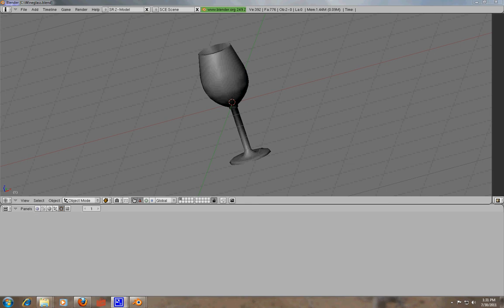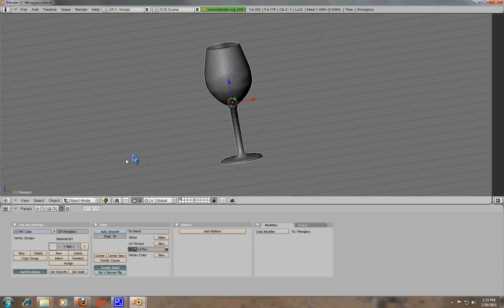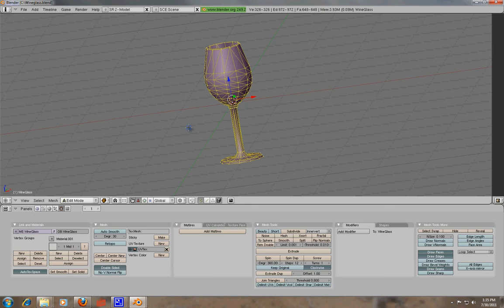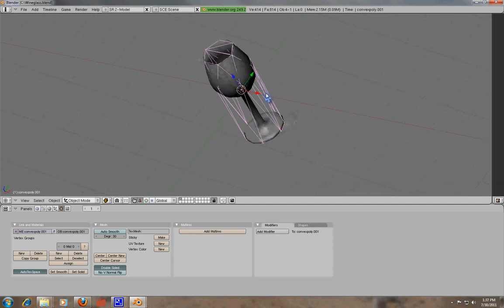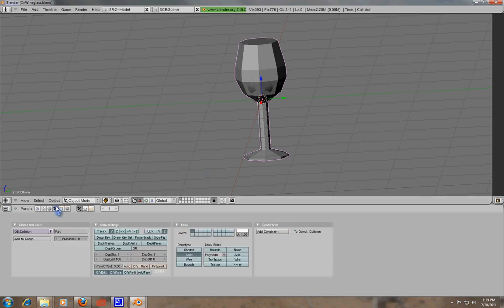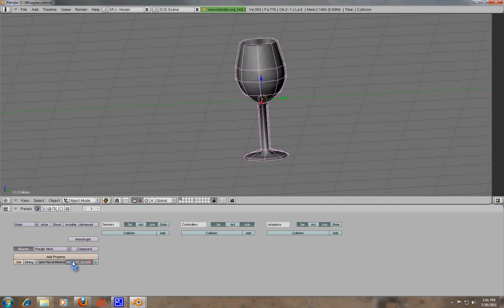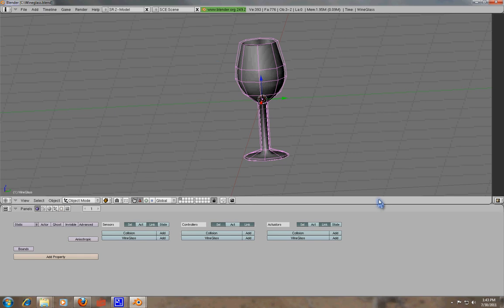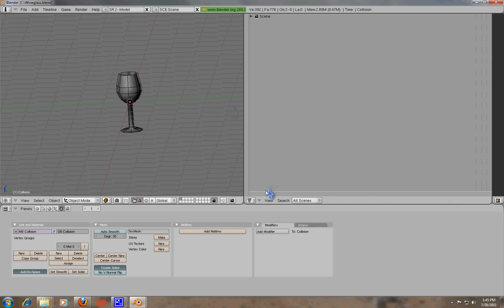Fallout to Blender and Back: Collision Meshes Part 2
Tutorial on how to create collision meshes in Blender for Fallout meshes.